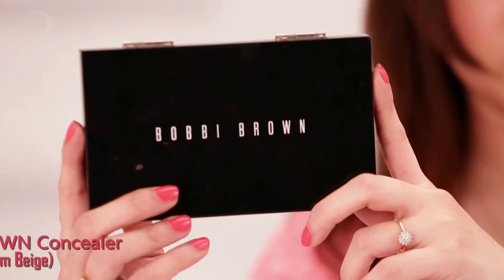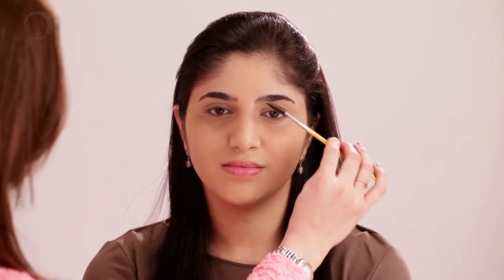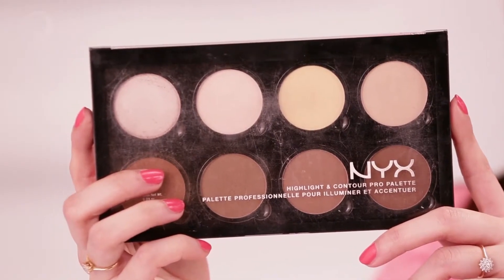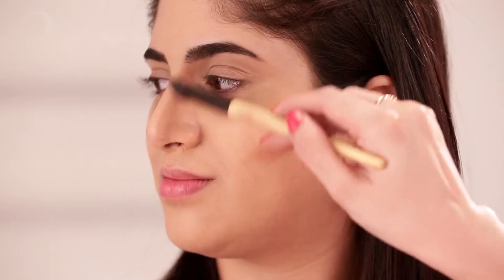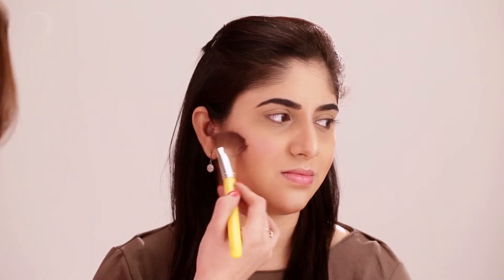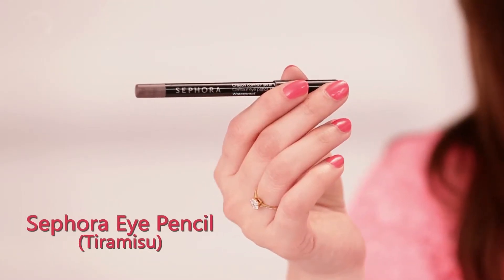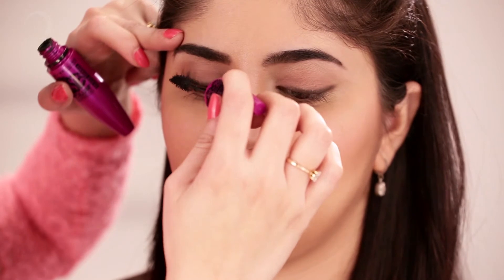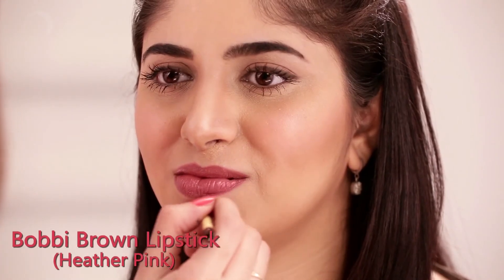Soft Contouring for Day Look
Soft contouring is back in trend and how! Easy steps to get contoured cheeks and glowing face!

Sanaa Khan - Makeup Expert

Glamorous and oh-so dreamlike, Sanaa Khan creates divas out of damsels.

Want to feature your videos on my show?! Have tips on beauty and fashion you feel you must share?!

Join the Noiz Network. today!